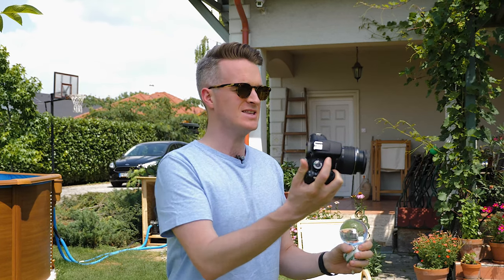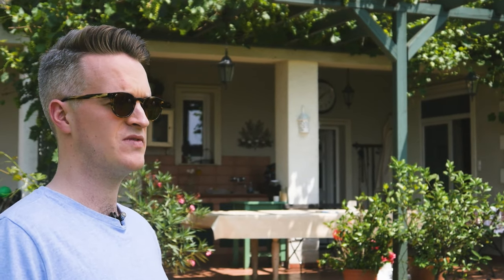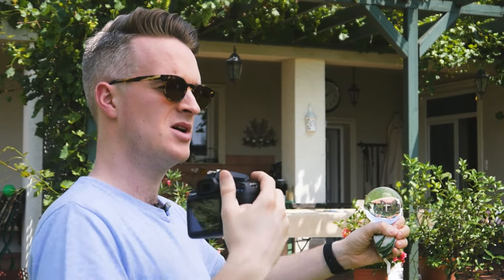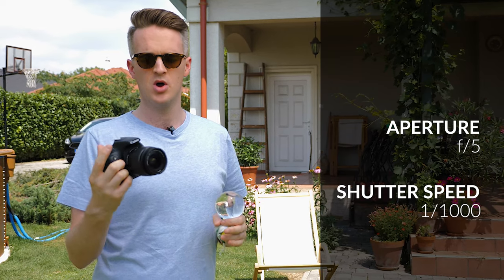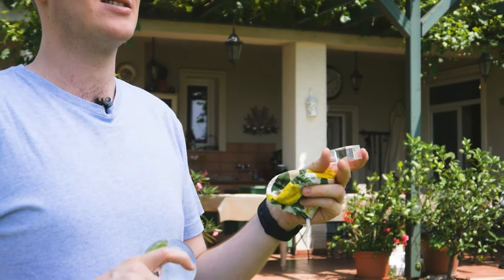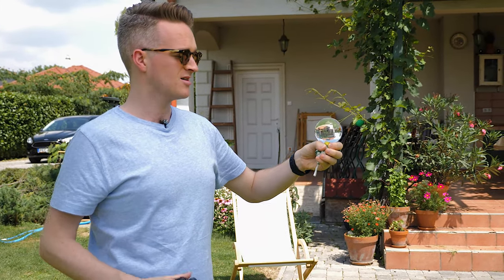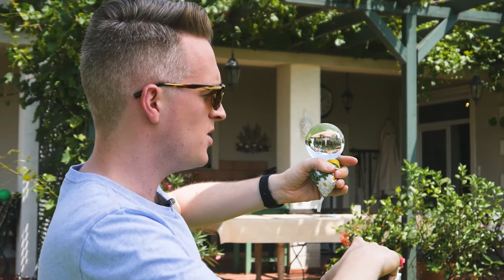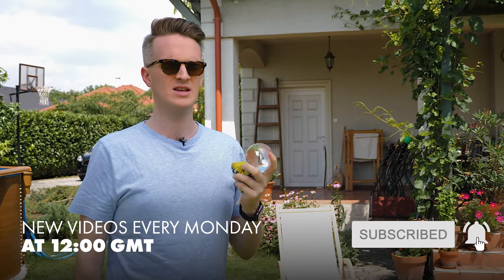Creative Photography at Home - Using a Crystal Ball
Try this exciting, yet easy photography technique at home for jaw-dropping images. Want to know more?

If you want to learn more, check out our creative photography video course below: